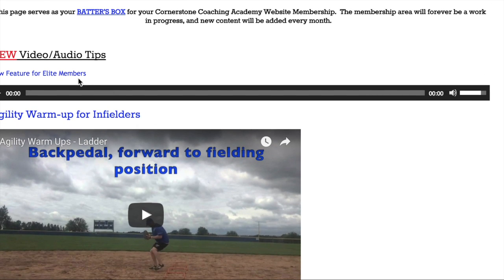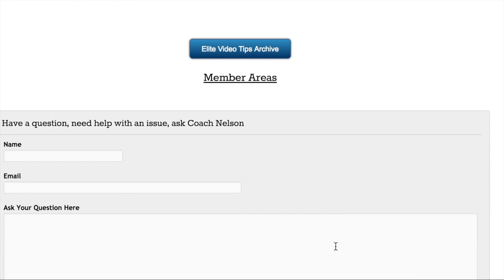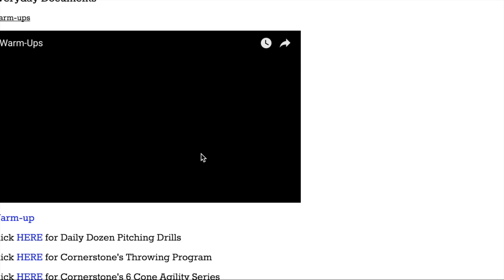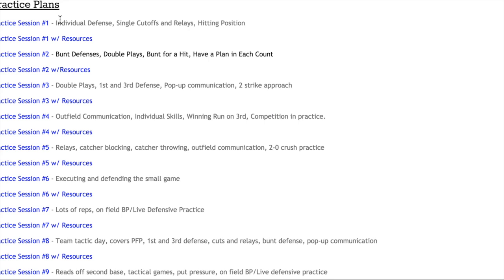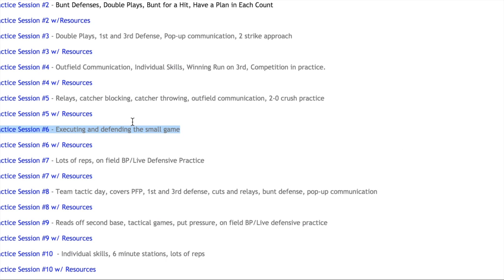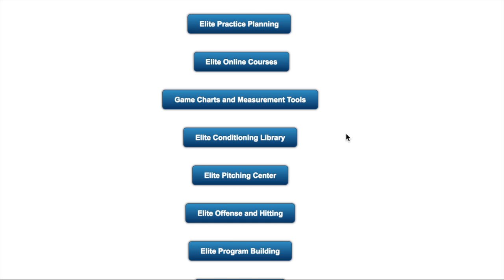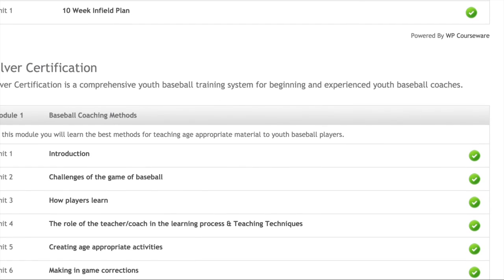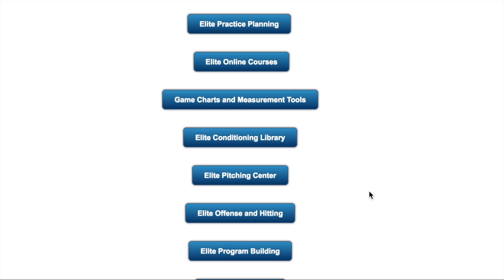Cornerstone Elite Facebook ad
Elite Facebook Ad